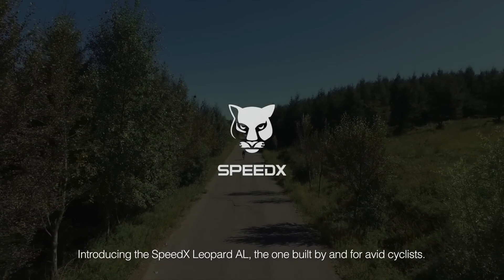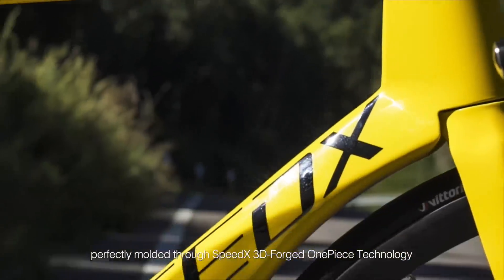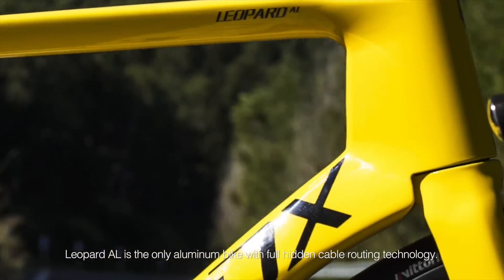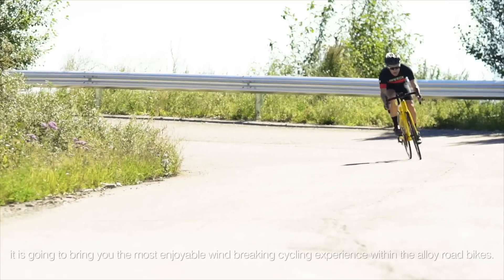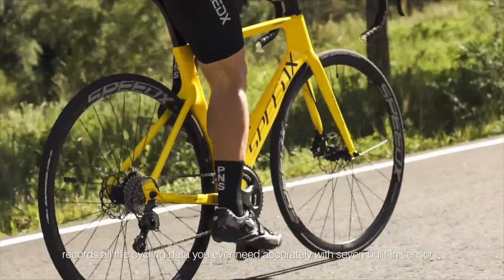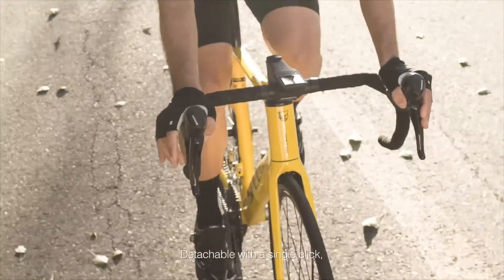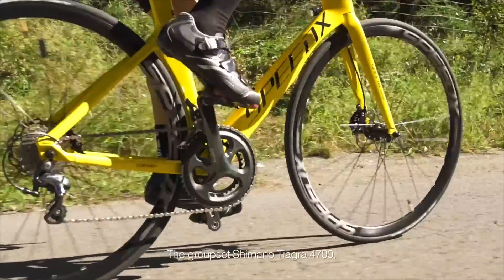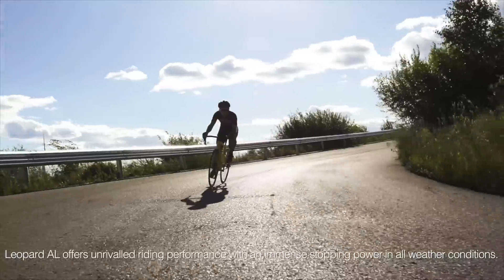SpeedX Leopard AL_The most smart alloy road bike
The most aero smart alloy road bike.